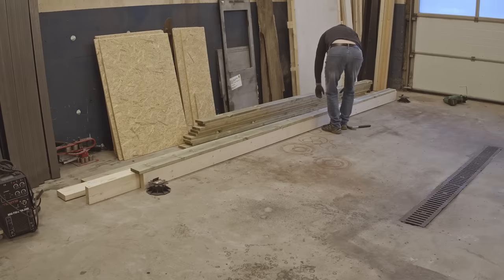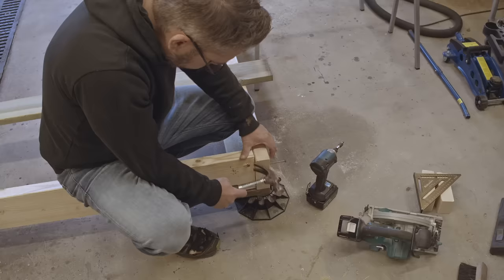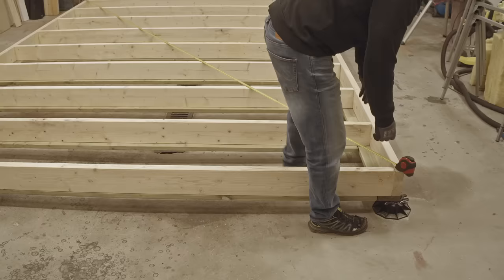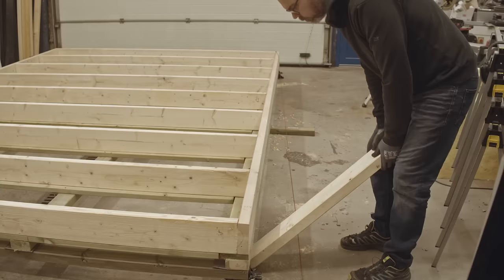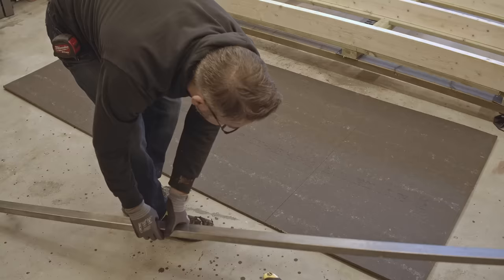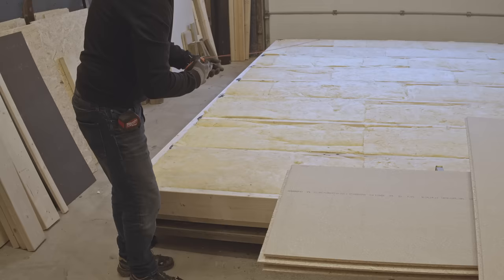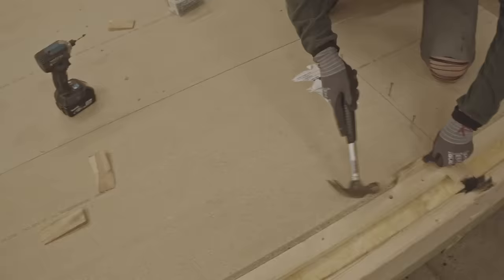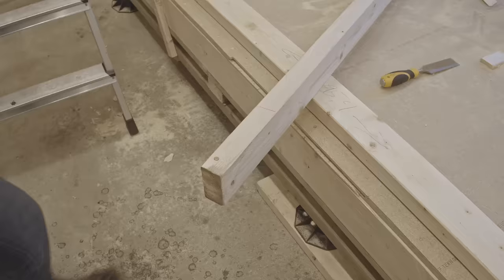Building a High Quality Garden Room The Norwegian Way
Building a high quality garden room / shed takes more time than people think. This small house is built just like a ordinary house.